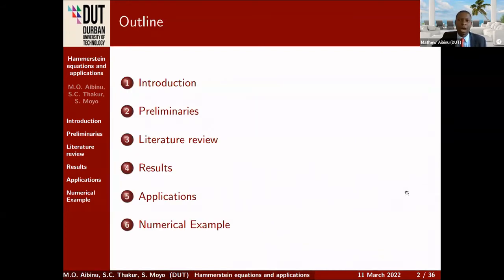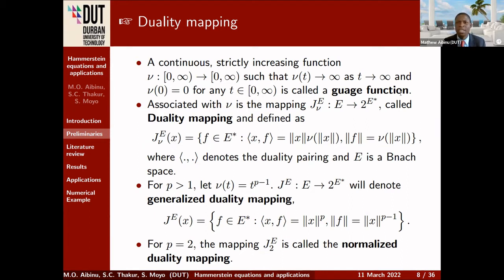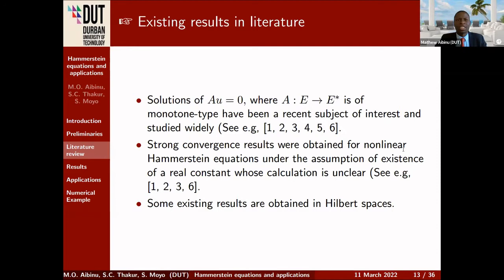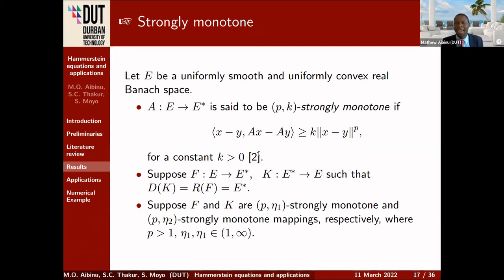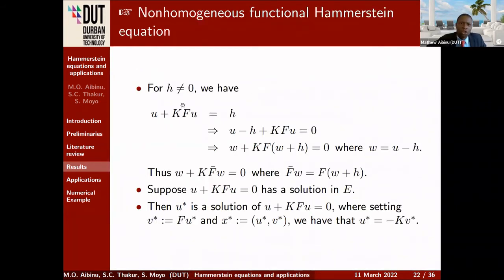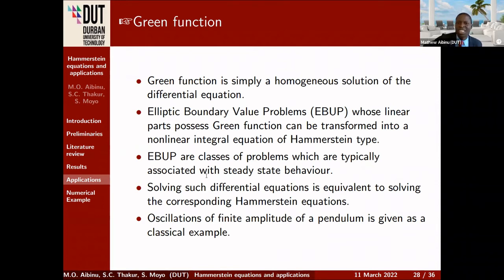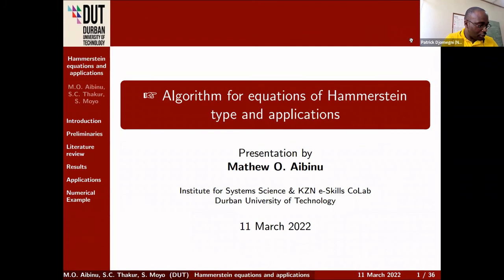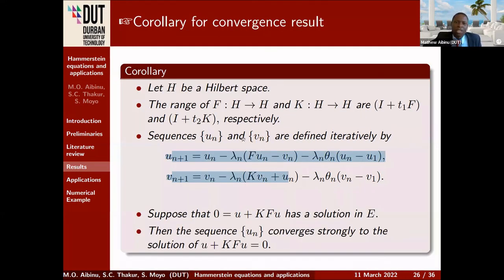Mathew Aibinu - Algorithms for nonlinear equations and applications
Abstract:
Nonlinear equations cover a large variety of areas and are of much interest to a wide audience since they have applications in numerous areas. Suitable conditions are imposed to obtain a strong convergence result for nonlinear differential and integral equations. A technique that does not involve the assumption of the existence of a real constant whose calculation is unclear is used to obtain strong convergence results. The technique is applied to show the forced oscillations of the finite amplitude of a pendulum as a specific example of nonlinear integral equations of the Hammerstein type. A numerical example is given for the illustration of the convergence of the sequences of iteration. These are done to demonstrate to our readers that this approach can be applied to problems arising in physical systems.